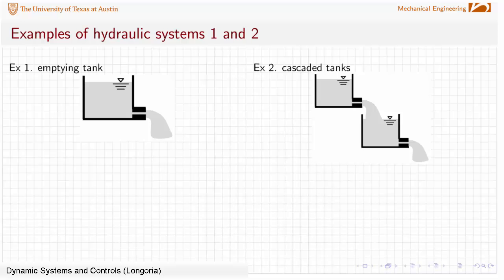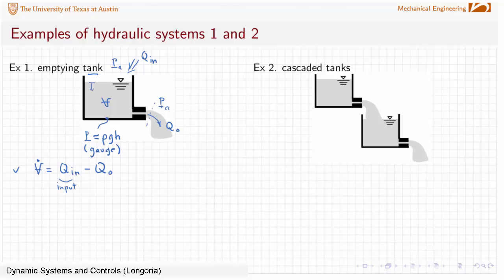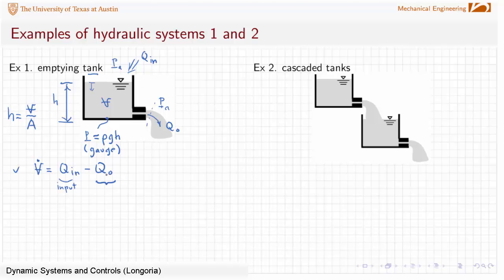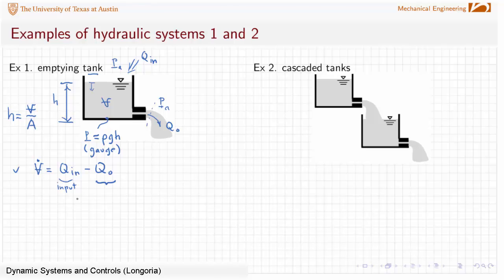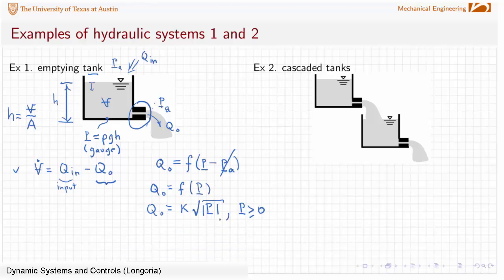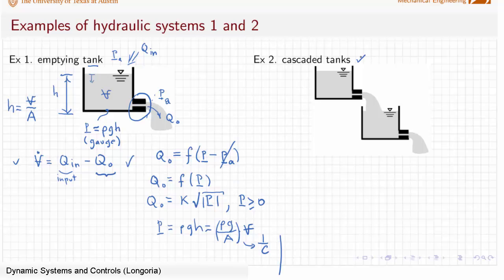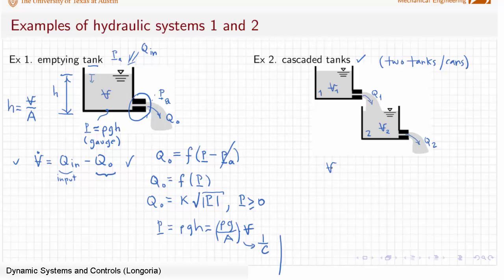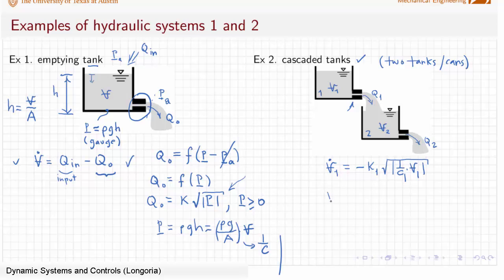Basic one and two tank system examples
This video describes an approach to modeling the class one and two tank systems introduced in basic system dynamics courses.